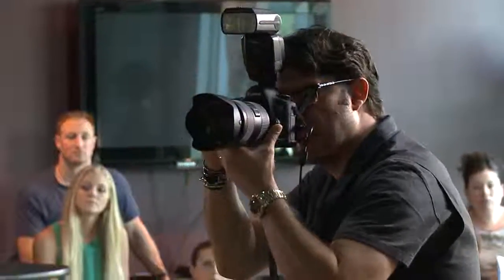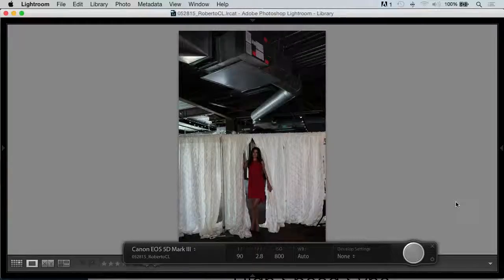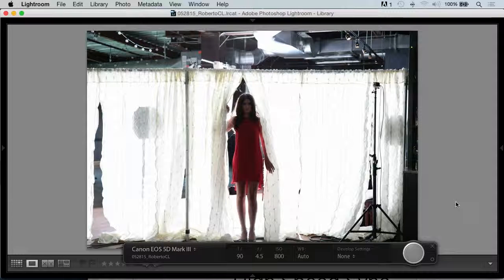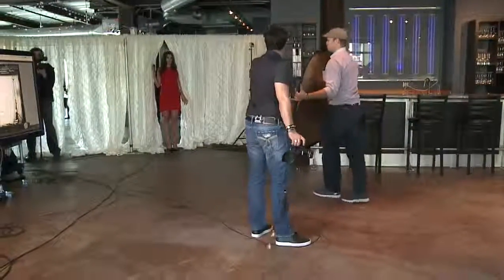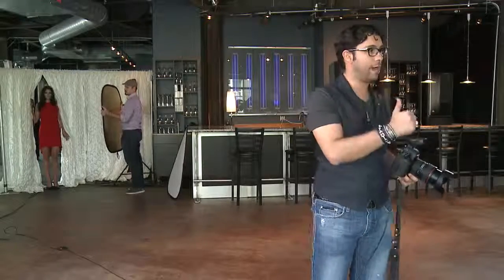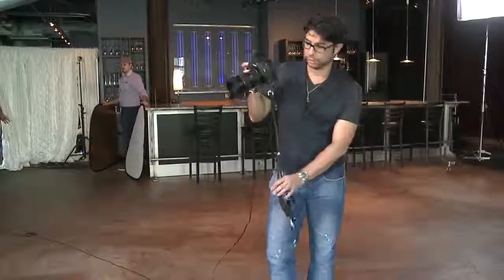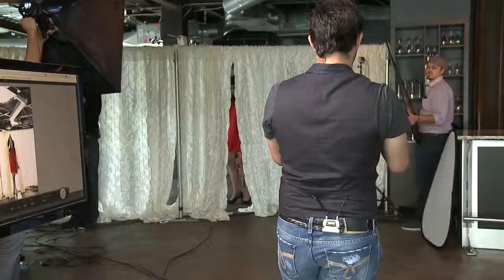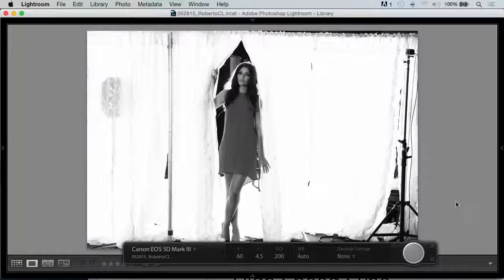D2L30 Indoor Creating A Window